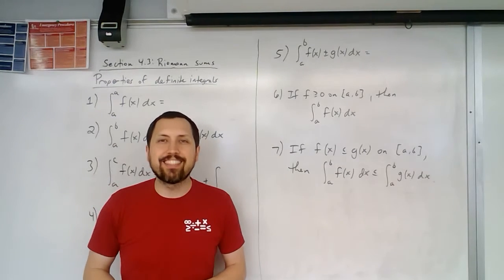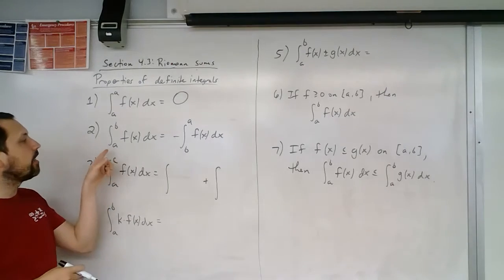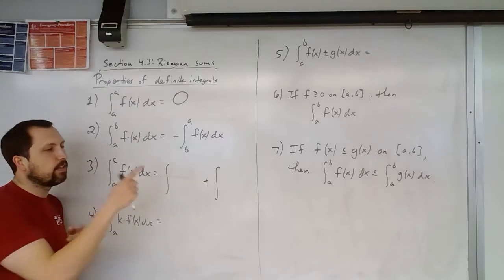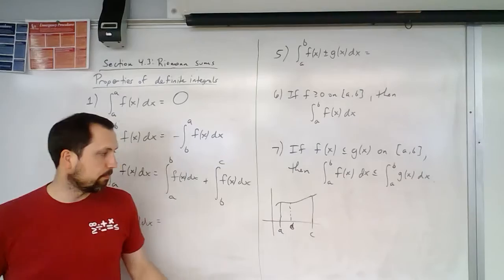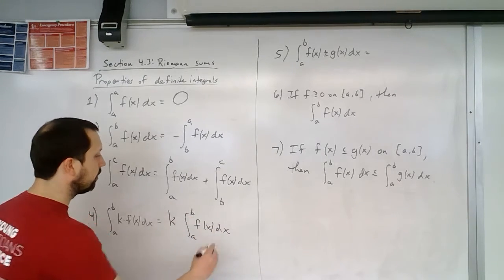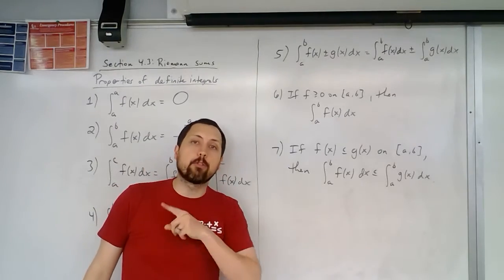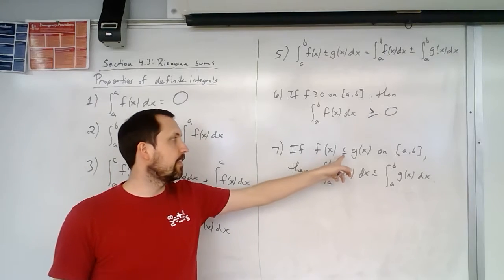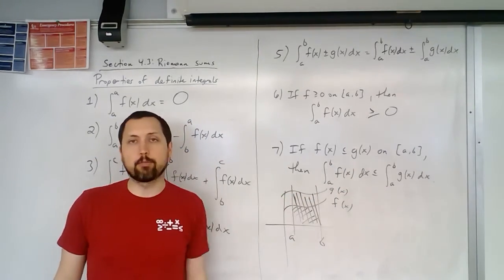Section 4.3 (part 3) - Properties of definite integrals